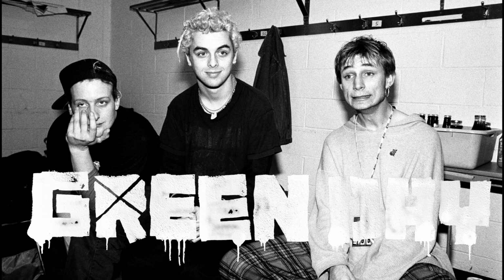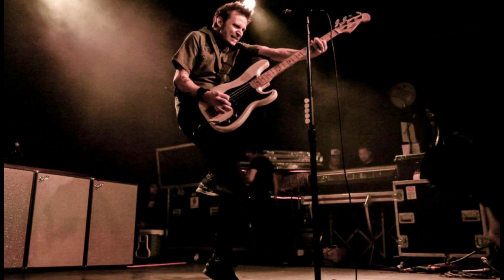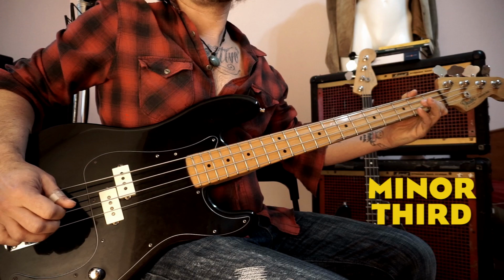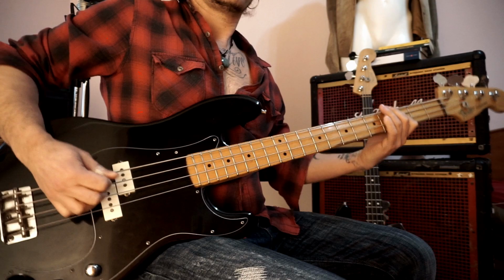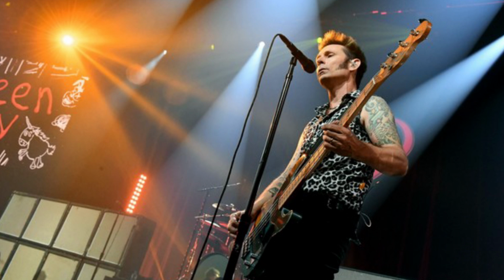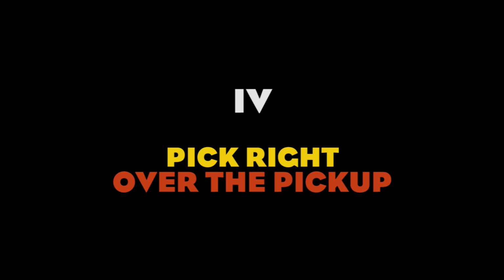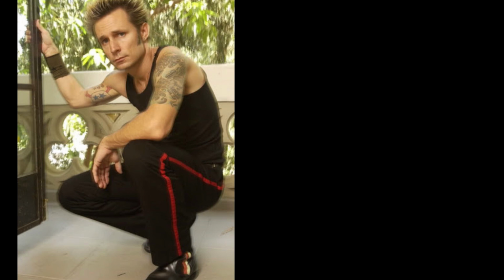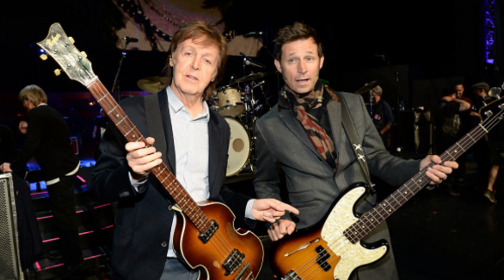How to play like Mike Dirnt of Greenday - Bass Habits - Ep 10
⭐ If you like what you see please support